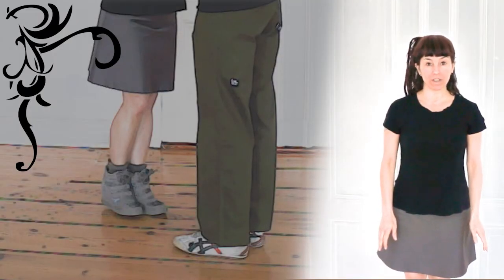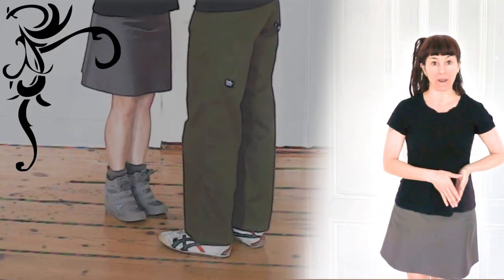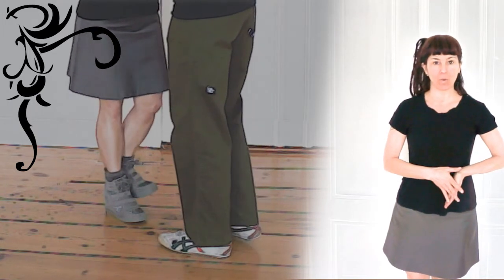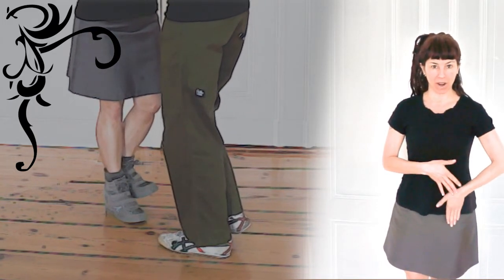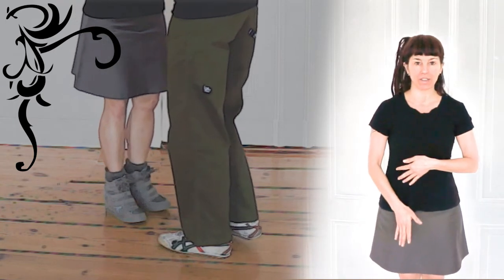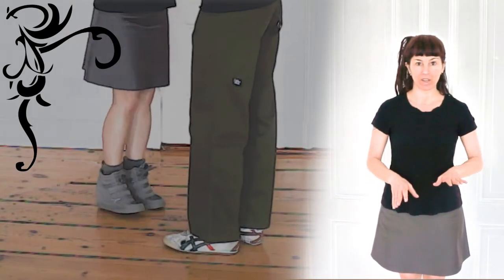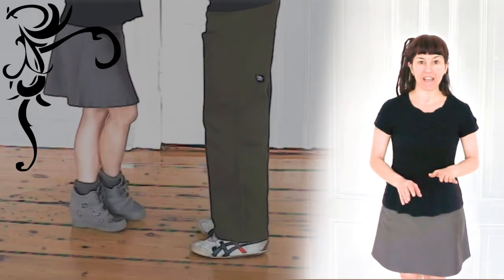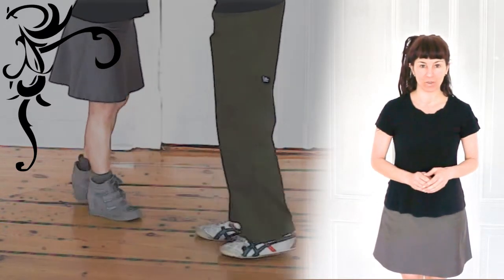TangoForge Argentine Tango Elements: Change of Foot